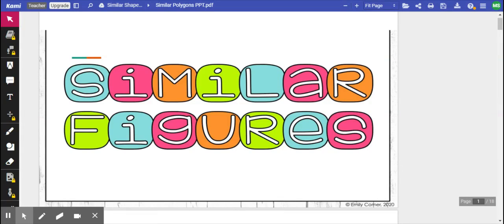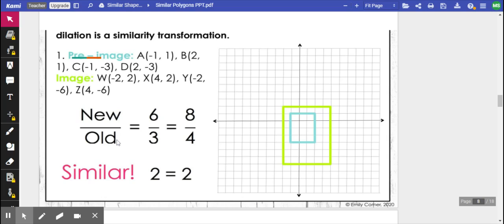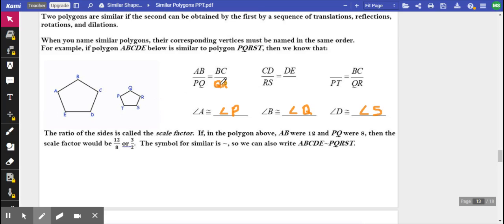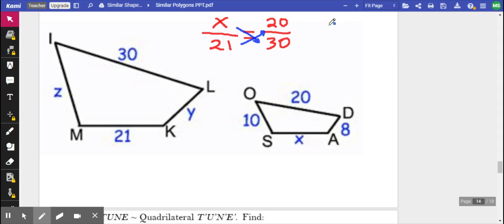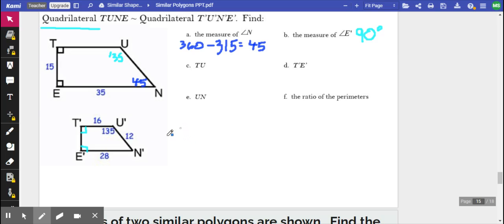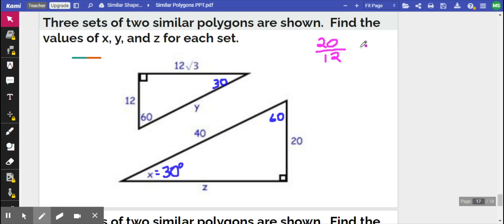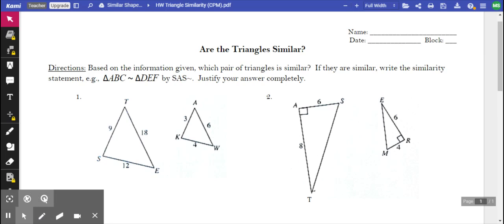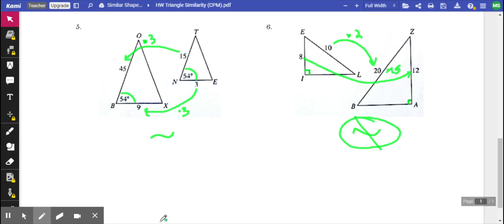Similar Shapes & Polygons Lesson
A video lesson on similar shapes.  Similar shapes have congruent angles and proportional sides.